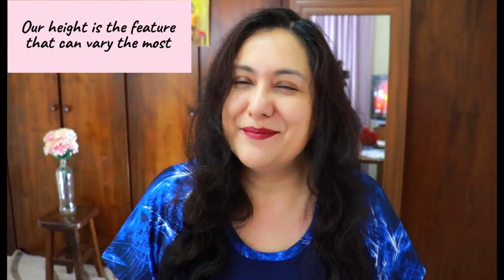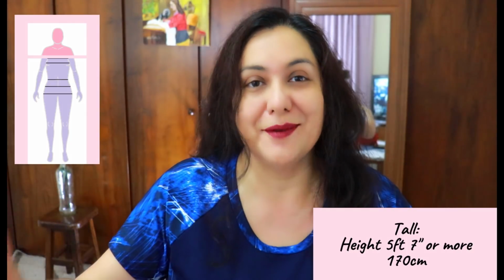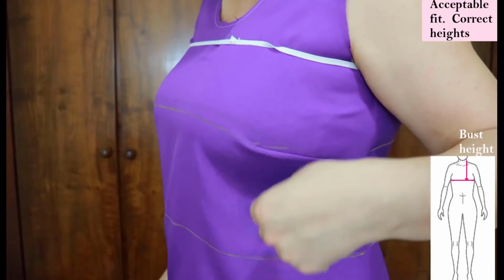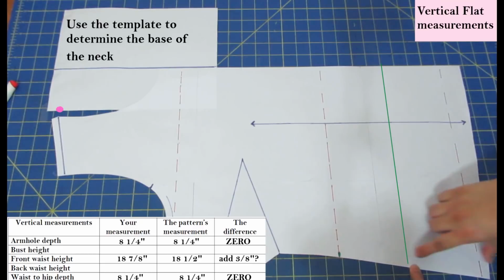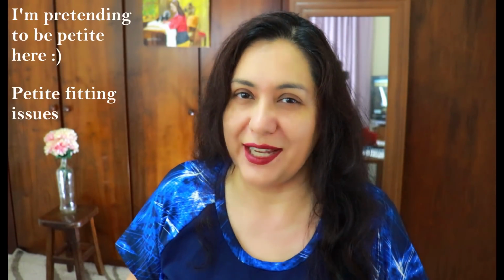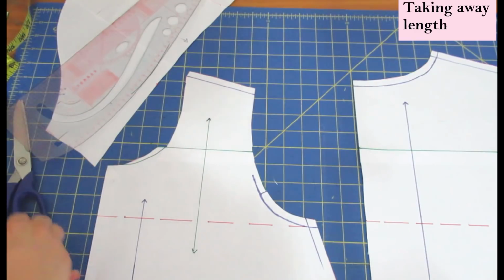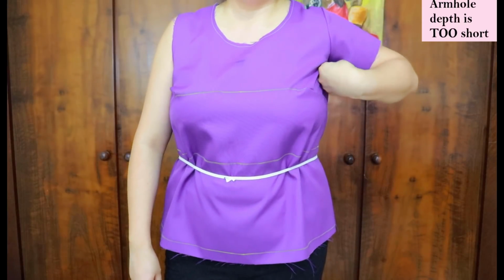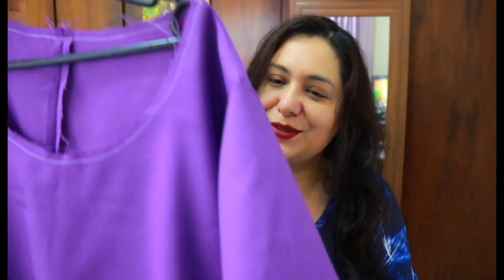CUSTOM FIT sewing patterns FOR YOUR HEIGHT. FIX Petite, Tall & ALL length issues. FREE printable.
Hello, friends! Welcome back to the “Let’s sew our best fitting woven top” series! This is the important episode where we talk all about our height and our unique vertical measurements.  Enjoy this FULL LENGTH CLASS :)

We will discuss height and length adjustments fitting issues you will encounter if you are PETITE, TALL or REGULAR height and you have a longer or shorter torso.  How to fix this? I'm sharing how.

This is for everyone! You will see a well-fitting top and 2 poorly tops including the pattern corrections.

Yes, it's THUNDER in the backgroud :)

Download the comparative table of your vertical measurements I created for you from my
*I mentioned what the password was in the video 😊

In the next episode, we will tackle bust adjustments !

I produce sewing content independently from pattern brands and share my unique way of sewing with you, with my own investement of resources. I don’t necessarily follow instructions rigidly. My opinions are honest, especially around fit and sewing techniques.